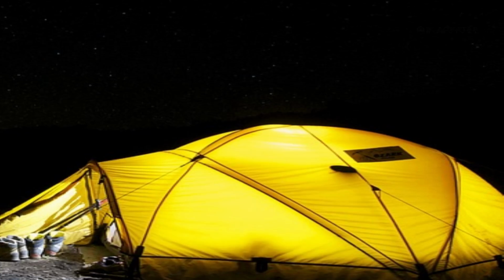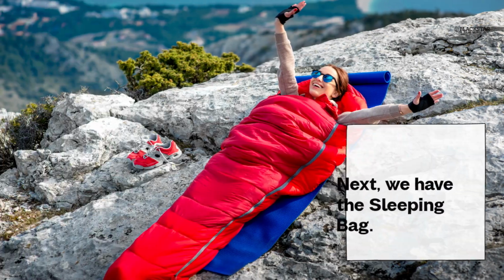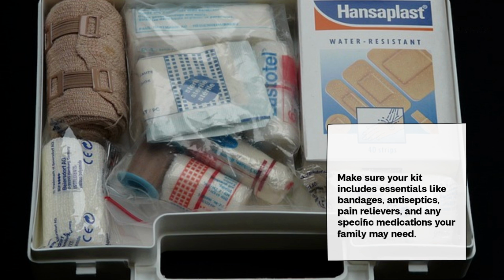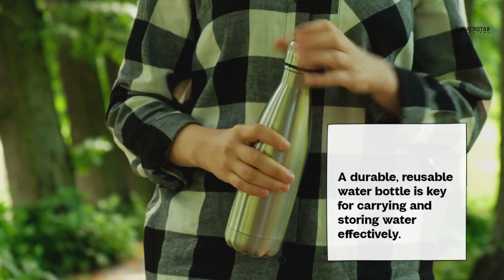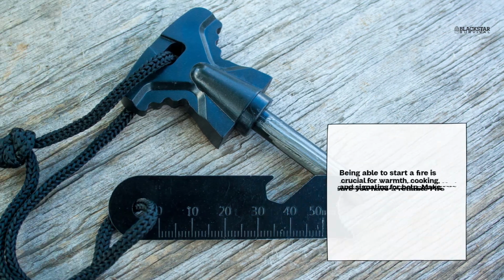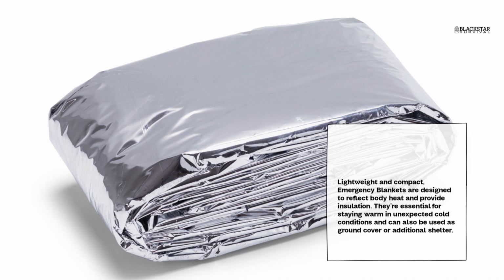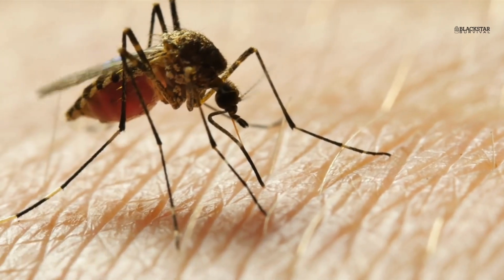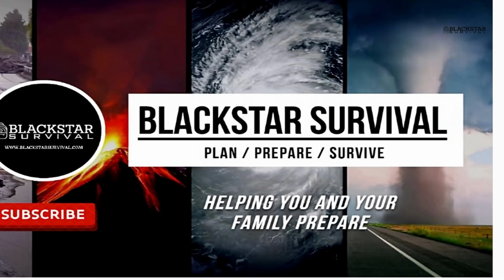Top 9 Essential Camping Gear for Disaster Preparedness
Join BlackStar Survival as we unveil the top 9 essential camping gear items you need for disaster preparedness. From reliable shelter to vital safety tools, ensure you're ready for any emergency with our expert recommendations. Don't miss out on these critical tips!